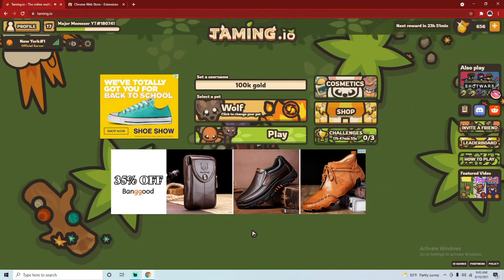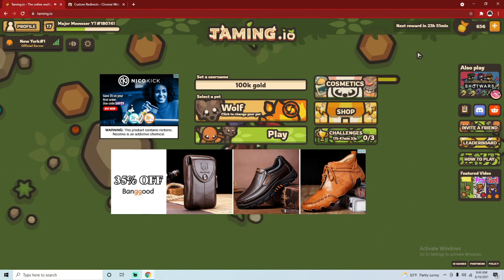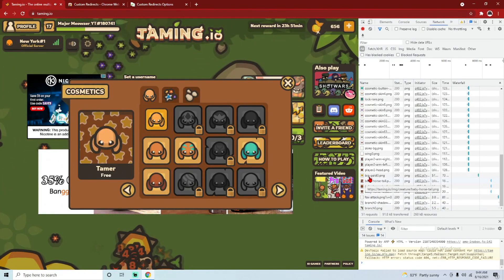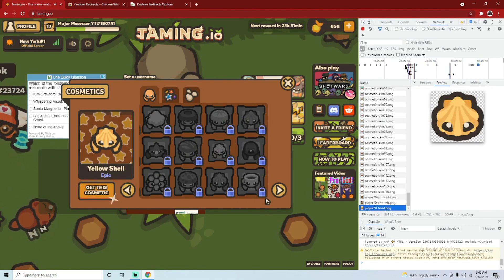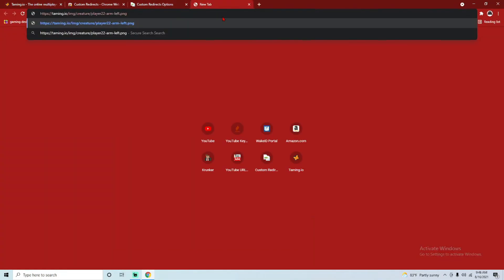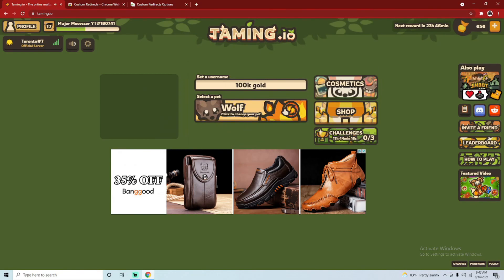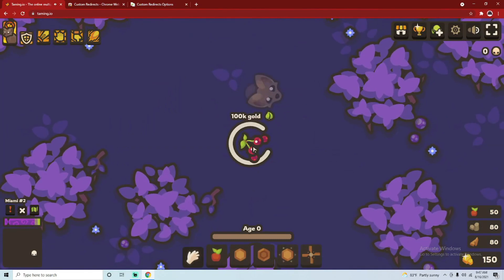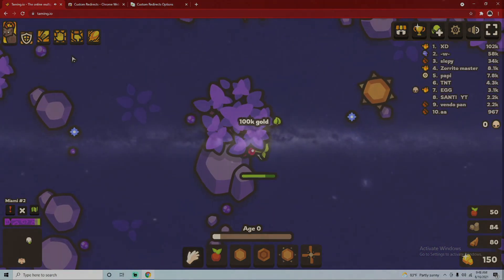How to get ANY skin in Taming.io for FREE!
Hi guys in this video which was made by Major Meowzer I show you guys how to get ANY skin in Taming.io for FREE!

If you want to watch the my video where I do a 20k golden apples chest opening then

Also if you want to help me in taking over the Taming.io servers, then use [YouTube] as your clan name! :)

taming io dragon update,
taming.io easter update,
taming io new update sheep,
taming.io update,
taming.io new update taming io hack,
taming io gift codes,
taming io new update,
taming io tips,
taming io dragon,
taming io live,
taming io codes,
taming io base,
taming io age 100,
taming io animation,
taming io amber base,
taming io all animals,
taming io axe,
taming io among us,
taming io account,
taming io addicting games,
taming io best pet,
taming io badges,
taming io best base,
taming io boss,
taming io board,
taming io bull,
taming io bat,
taming io corrupt x,
taming io cheats,
taming io controls,
taming io chests,
taming io cow,
taming io crazy game,
taming.io chest opening,
taming io dc,
taming io dragon badge,
taming io deer,
taming io discord,
taming.io dragon pet,
taming.io daggers,
taming io ep 1,
taming io easter,
taming io easter update,
taming.io electric sheep,
taming.io easter bunny,
taming.io emerald,
dragon egg taming.io,
taming.io español,
taming io fortish,
taming io fairy,
taming io fish,
taming io fox,
taming.io funny moments,
taming.io free golden apples,
taming.io fire badge,
taming io gameplay,
taming io game,
taming io guide,
taming io goldfish,
taming io grim reaper,
taming io gift codes 2021,
taming io glitch,
taming io how to ride,
taming io how to play,
taming io how to tame,
taming io how to be a pro,
taming a horse,
taming io how to tame dragon,
taming io hammer,
taming io ice golem,
taming io ice boss,
taming io ihasyou,
taming io iceberg,
taming io in a nutshell,
taming io items,
taming.io imshlaqlu,
taming.io insta kill,
i beat taming io solo,
john wick taming.io,
taming.io como jugar,
como jogar taming.io,
jvnq taming.io,
taming io katana,
taming io kevin games,
taming.io kills,
taming.io keybinds,
yuu kun taming io,
taming io lynx,
taming io live stream,
taming io login,
taming io logo,
taming.io bloody,
taming.io link,
taming.io legendary,
taming io mobile,
taming io music,
taming io memes,
taming io mushrooms,
taming io mods,
taming.io max age,
taming.io montage,
taming.io mushroom boss,
taming io noob to pro,
taming io new,
taming io noob,
taming io new boss,
taming io new pet,
taming.io new dragon,
taming io oh no,
taming io opening chests,
taming io on crazy games,
taming io owl,
taming io online game,
taming io offline,
taming io nasıl oynanır,
taming io nasıl oynanır türkçe,
taming io pet chest,
taming io pro,
taming io pvp,
taming io pets,
taming io pro tips,
taming io play,
taming io polecat,
taming.io pet chest opening,
taming io reaper,
taming io raid,
taming io reindeer,
taming io review,
taming a raven,
taming.io roller coaster,
taming.io race,
taming.io register,
taming io sheep,
taming io song,
taming io spear,
taming io spider,
taming io stream,
taming io sword,
taming io script,
taming io sandbox,
taming io tutorial,
taming io taming dragon,
taming io trolling,
taming io tree boss,
taming io trap,
taming io team,
taming io trailer,
taming io update,
new taming.io update,
ultomato taming.io,
ultimato taming.io,
taming io videos,
taming io video game,
taming.io vs moomoo.io,
taming.io dc vs vp,
taming io vietnam,
videos de taming.io,
taming io wolf,
taming io world record,
taming io weapons,
taming.io walkthrough,
taming.io wr,
taming.io best weapon,
taming.io snow wolf,
corrupt x taming.io,
x-treme gaming taming.io,
zazz taming.io,
taming.io 1v1,
taming.io 1m,
taming.io 1m score,
taming.io 1 million,
taming.io 2021,
taming.io codes 2021,
taming.io 2,
taming.io 40m
0 Comments
cloud
Major Meowzer